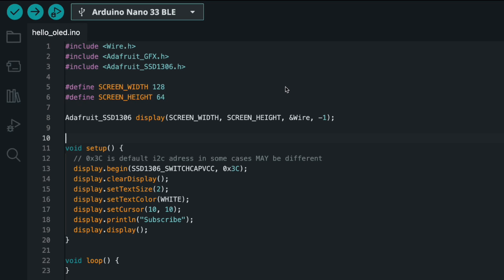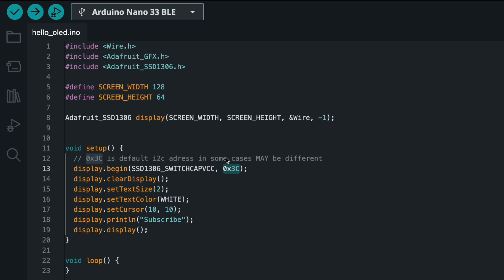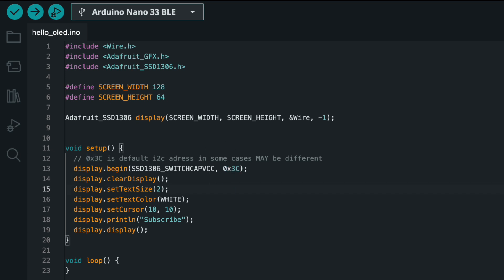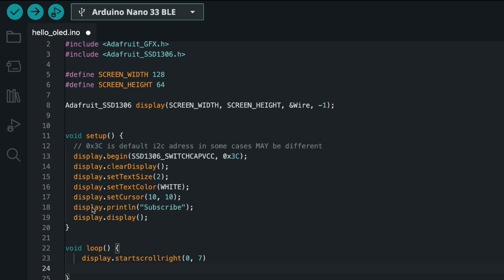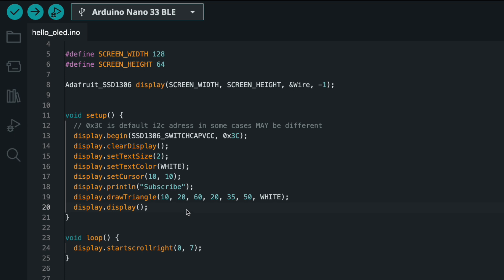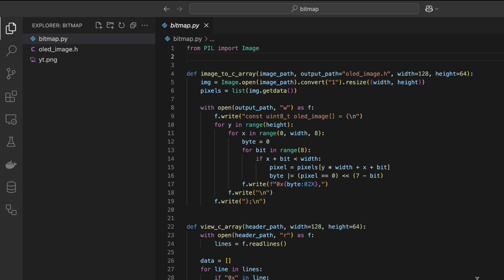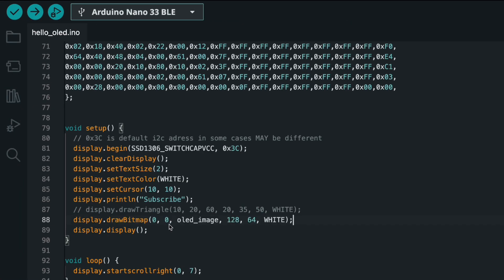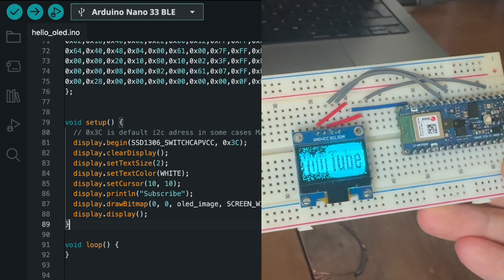Arduino with OLED Display | Full Tutorial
Was this helpful? Support with a coffee!

Quick but quite comprehensive tutorial how to connect and draw/scroll: text and images on the most popular OLED 0.96 display, but these rules apply to other similar models. I also shortly explained SSD1306 vs SH1106 drivers and Adafruit_GFX library.

00:00 Intro
00:12 Popular problems
0:39 Drivers (SSD1306 vs SH1106)
1:19 Pinout and diagrams
2:09 Code setup & explanation
3:32 Drawing text
3:52 Scrolling
4:15 Drawing shapes
4:52 Drawing images